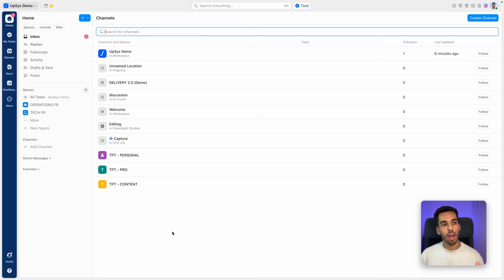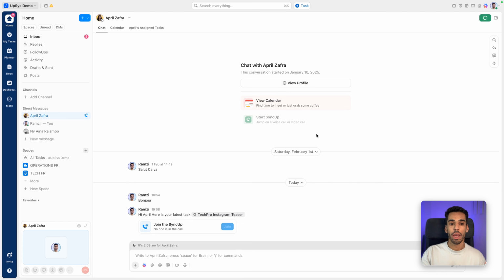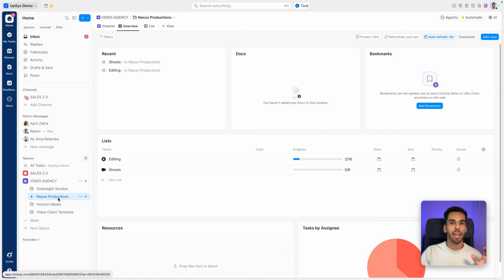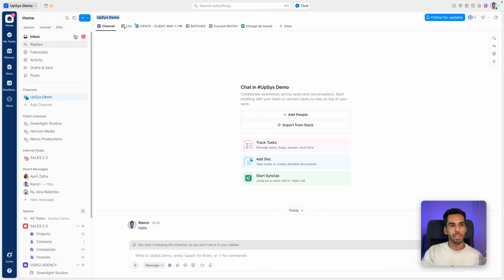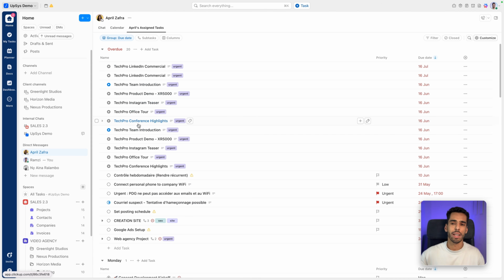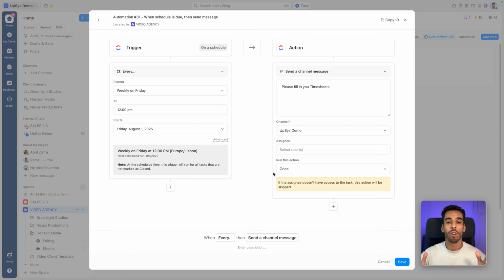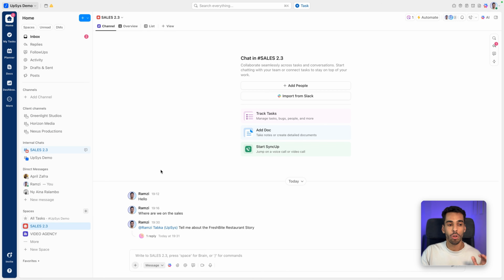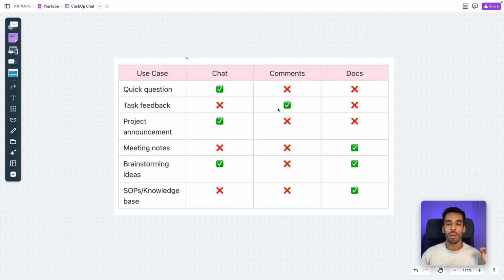Can ClickUp Chat REALLY Replace Slack, Teams and Emails?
ClickUp Chat tested against Slack, Microsoft Teams and email: the setup, creating and organising channels, the features that tie a message to a task, what the interface gets right and wrong, and when Chat is the wrong tool.

⏱️ HIGHLIGHTS
00:00 Introduction
02:11 Chat basics and setup
05:00 Organizing channels
13:59 Advanced features
19:02 ClickUp Chat UI
19:57 When to use Chat